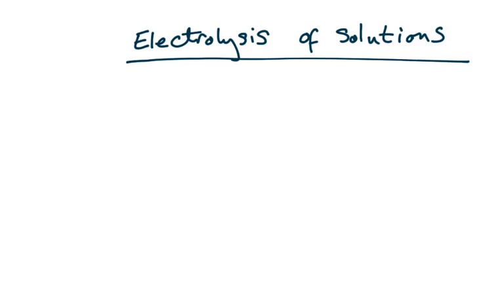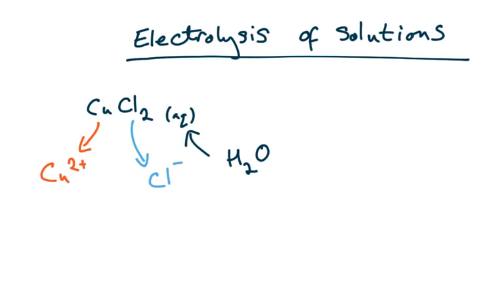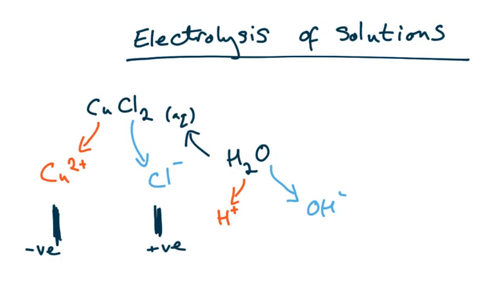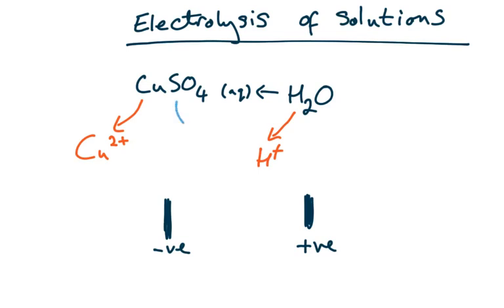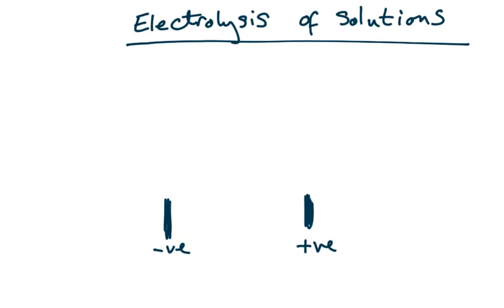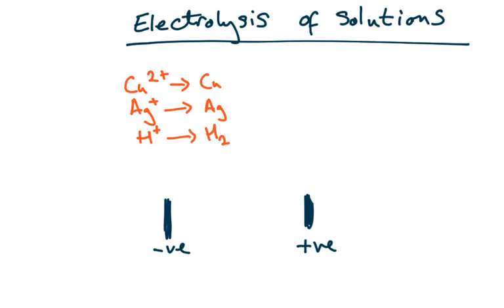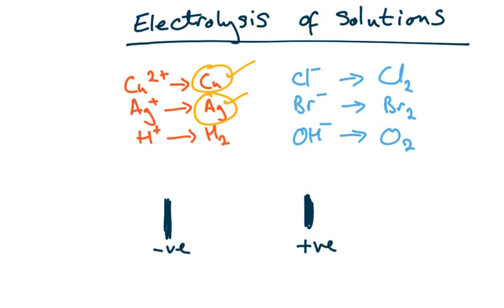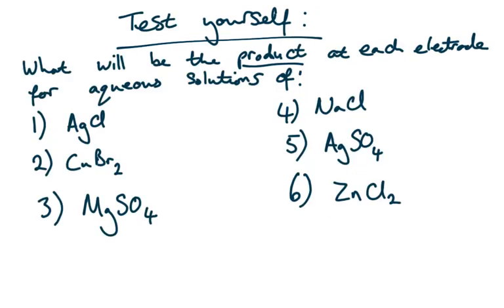Electrolysis of solutions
To help to understand how to predict the products of electrolysis of an ionic solution. Aimed at GCSE level for the AQA Trilogy specification. There is a task at the end for students to attempt.